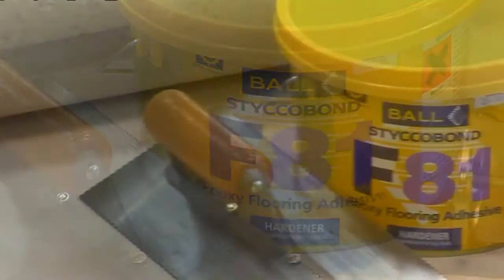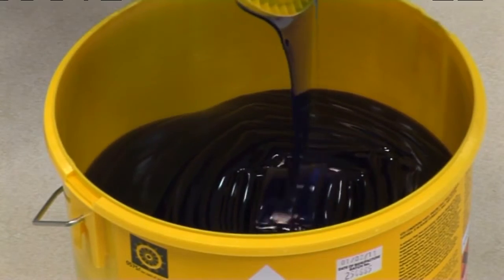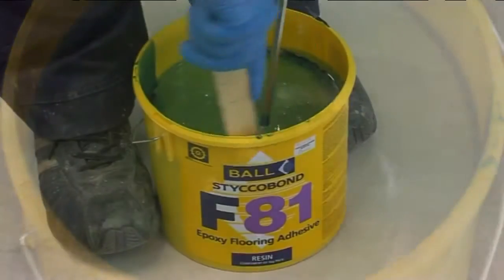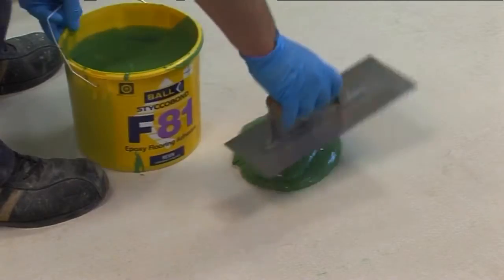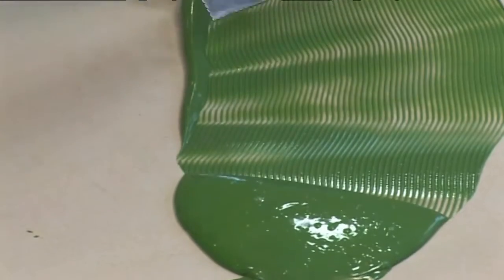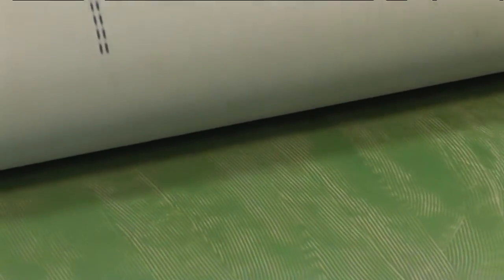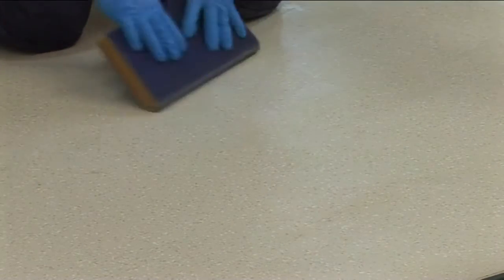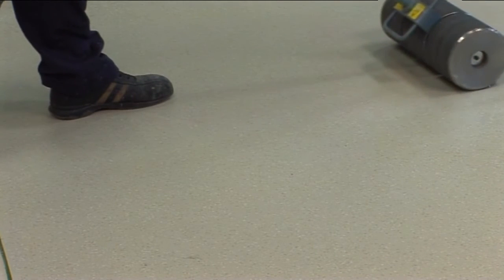F Ball - F81 Styccobond Epoxy Flooring Adhesive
A solvent free, two part epoxy adhesive. When cured it is resistant to water, oil and grease.

Suitable for use over normal underfloor heating installations.

When fully cured, the water resistance makes it ideal for indoor and outdoor installations subjected to surface water.

Marine Certified. Tested to the standards of the International Marine Organisation and approved for use in marine floor installations.